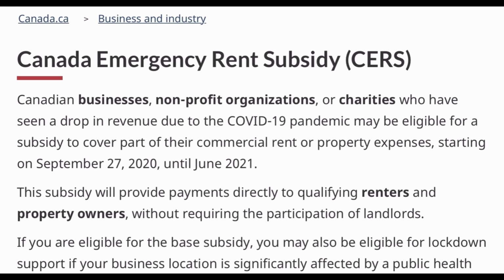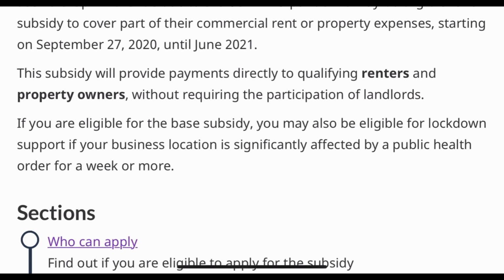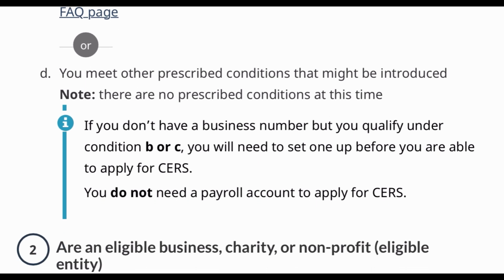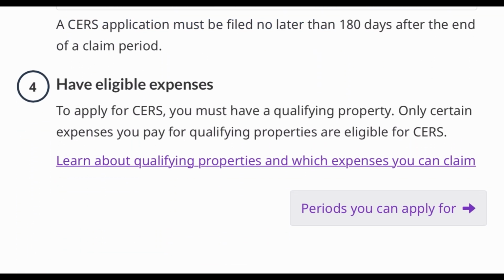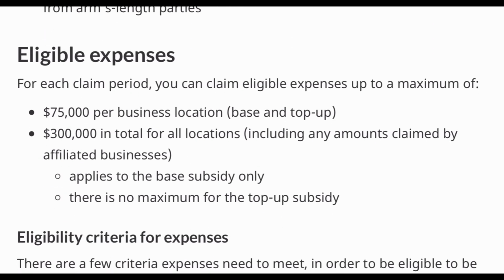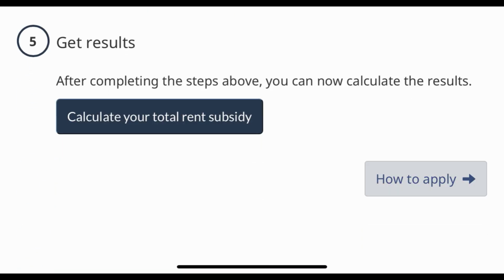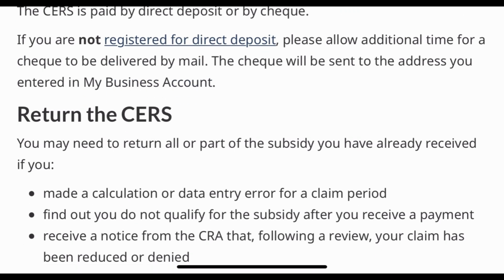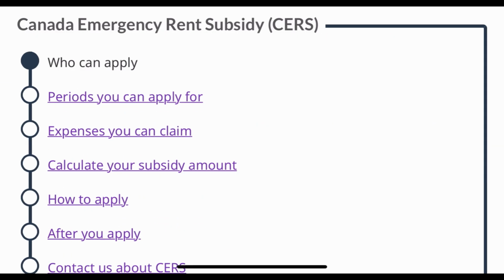Canada Emergency Rent Subsidy EXPLAINED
Canada Emergency Rent Subsidy (CERS) Canada Emergency Rent Subsidy EXPLAINED
Canadian businesses, non-profit organizations, or charities who have seen a drop in revenue due to the COVID-19 pandemic may be eligible for a subsidy to cover part of their commercial rent or property expenses, starting on September 27, 2020, until June 2021.

This subsidy will provide payments directly to qualifying renters and property owners, without requiring the participation of landlords.

If you are eligible for the base subsidy, you may also be eligible for lockdown support if your business location is significantly affected by a public health order for a week or more.